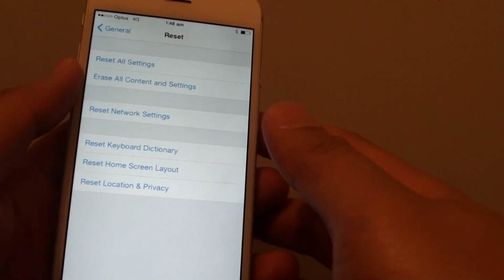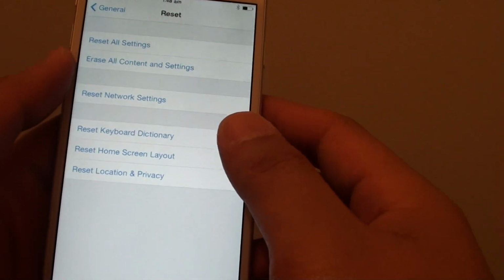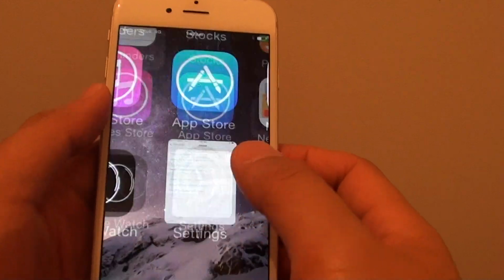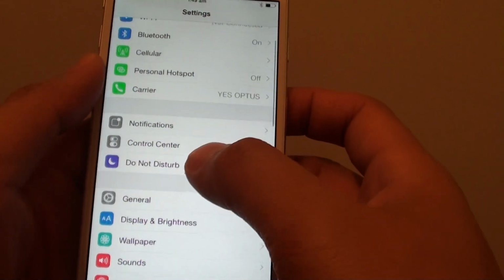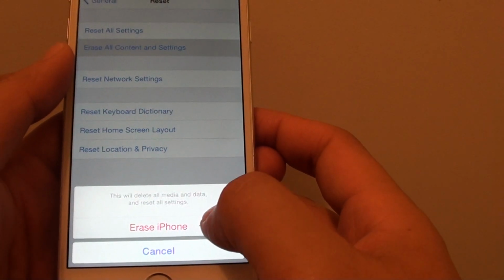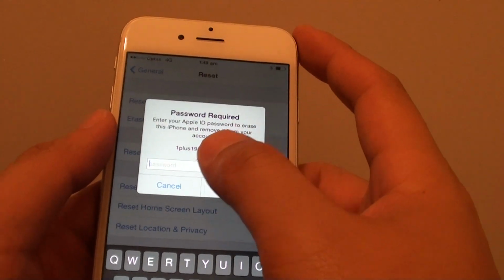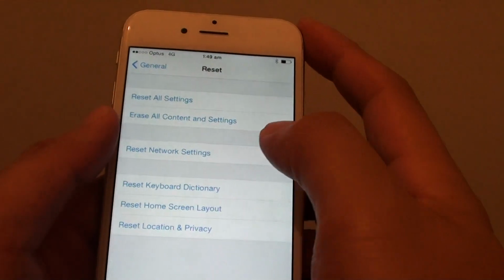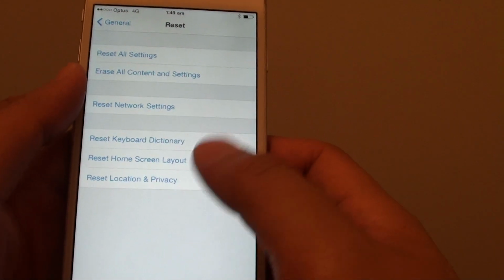iPhone 6: Will Factory Reset Also Remove the iCloud Account from the Phone?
Find out if you perform a hard reset will it remove the iCloud account also.

Then answer is Yes, if you choose Erase All Content and Settings, then the iCloud account also get removed. You do have to put in the iCloud account password before you can proceed to reset it.